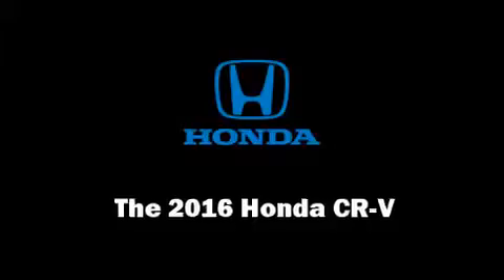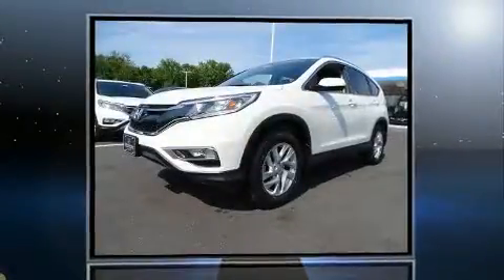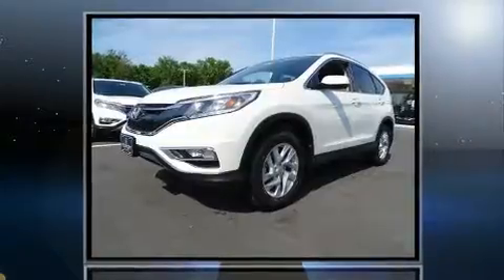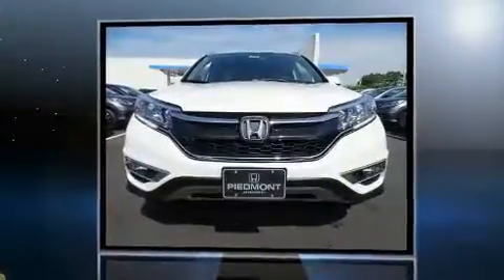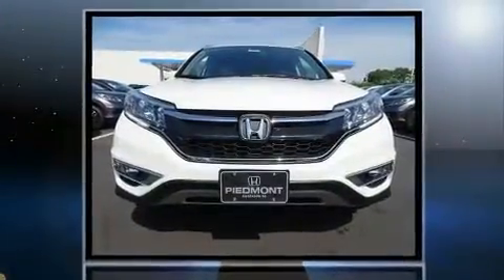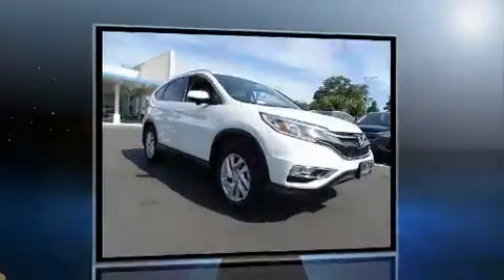2016 Honda CR-V EX-L w/Navigation FWD in Anderson, SC 29621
Piedmont Honda
4011 Clemson Blvd.

Get excited about the 2016 Honda CR-V. Smooth gearshifts are achieved thanks to the 2.4 liter 4 cylinder engine, and for added security, dynamic Stability Control supplements the drivetrain. Honda prioritized fit and finish as evidenced by: delay-off headlights, a rear window wiper, a tachometer, a trip computer, remote keyless entry, an overhead console, and a split folding rear seat. Features such as automatic climate control and leather upholstery prove that economical transportation does not need to be sparsely equipped. For drivers who enjoy the natural environment, a power moon roof allows an infusion of fresh air. Honda ensures the safety and security of its passengers with equipment such as: dual front impact airbags with occupant sensing airbag, head curtain airbags, traction control, a security system, and 4 wheel disc brakes with ABS. Brake assist technology provides extra pressure when applying the brakes. We know that you have high expectations, and we enjoy the challenge of meeting and exceeding them! Stop by our dealership or give us a call for more information.